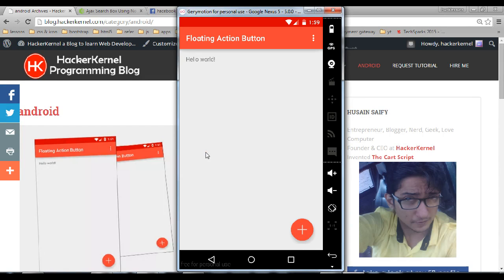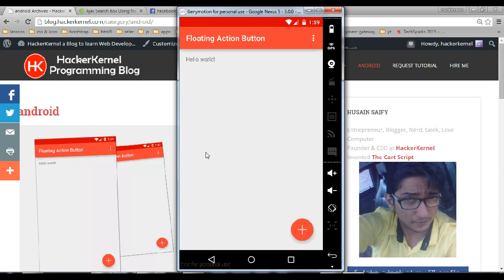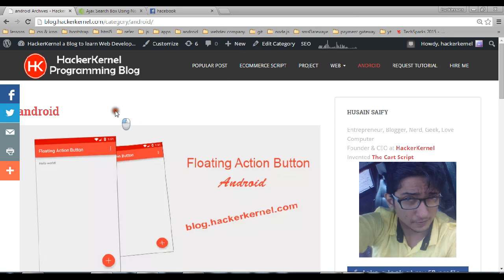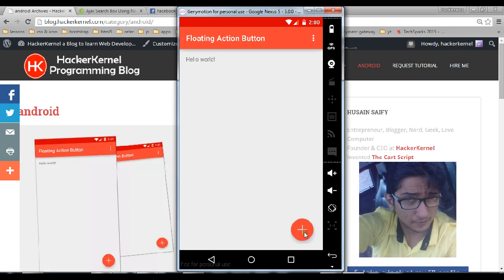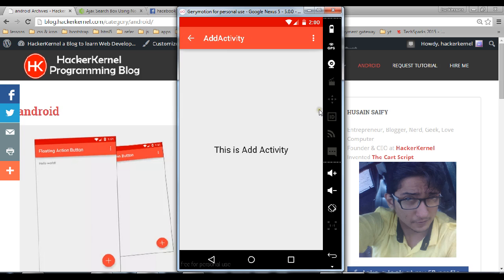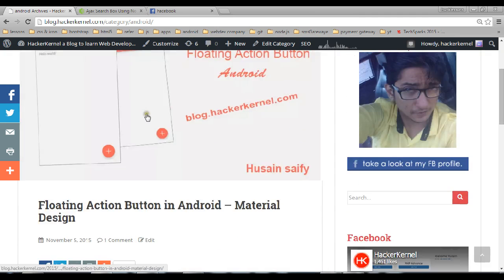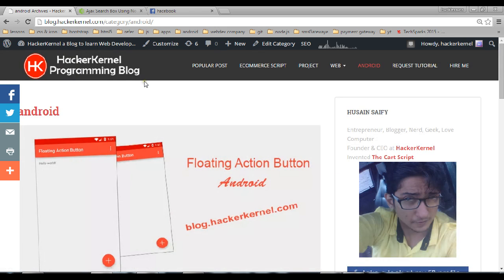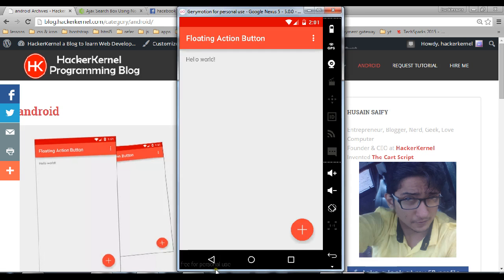Floating Action Button in Android - 2015 android studio, Material design